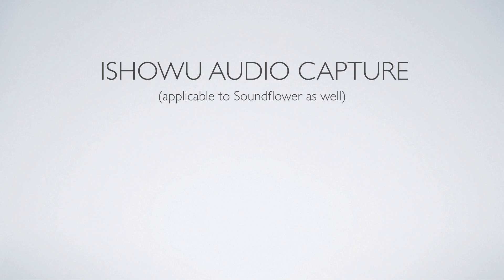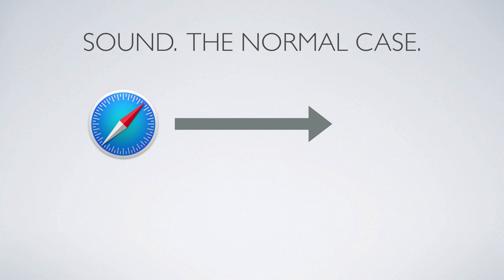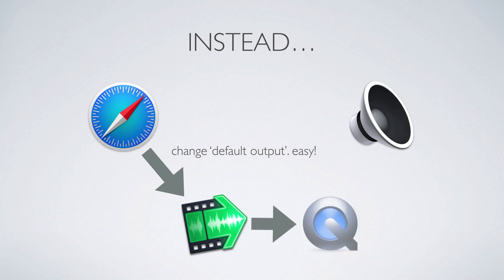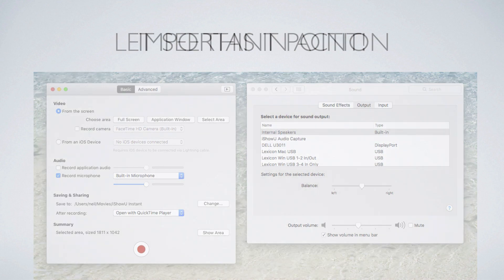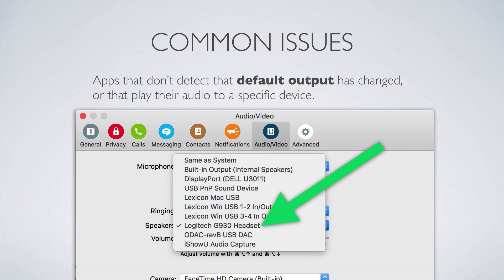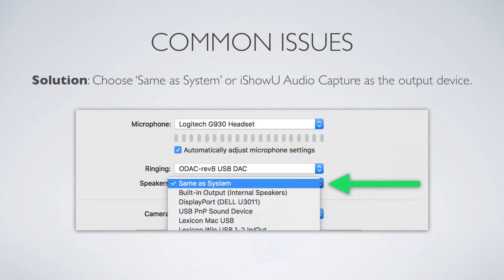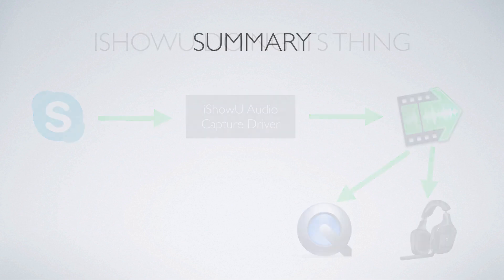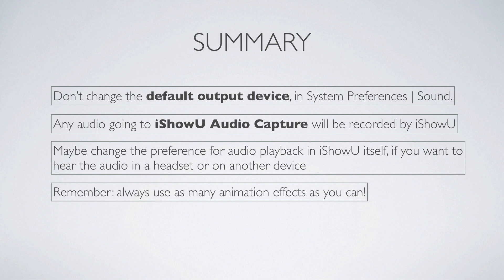iShowU Audio Capture Explanation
Don't use iShowU Audio Capture on 11.0+. It won't work. Please use the above.

How does iShowU Instant (or Studio2) capture application audio? This is an often asked topic. Here I try uncover the "secrets" (ok, a little bit dramatic, it's not really secret).

Using a 'virtual' sound driver. What goes in one end comes out the other; then iShowU will route that sound to your speakers so you can hear here.

Note: iShowU Audio Capture itself is just a virtual driver. Being able to "hear" the audio from it requires more support (which iShowU Instant / Studio2 provide).  OBS, for example, does *not* do this.